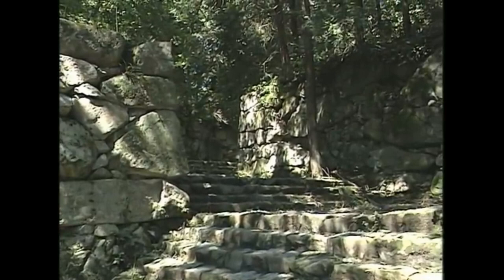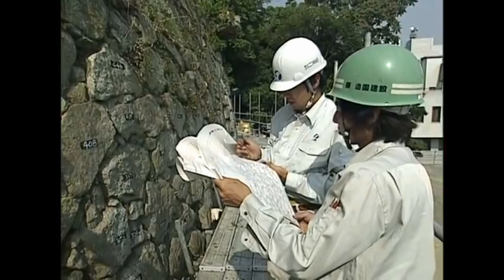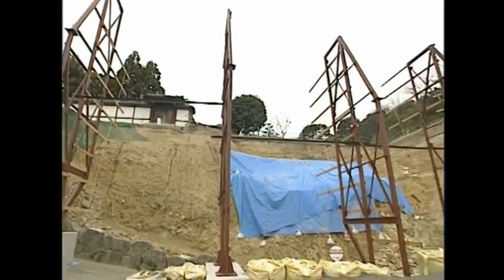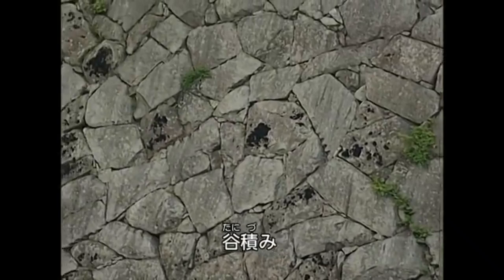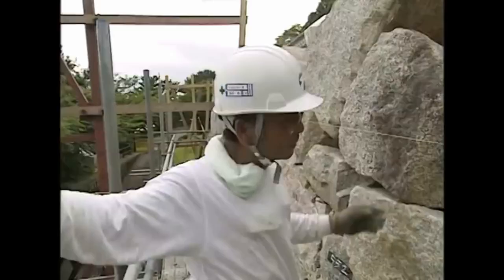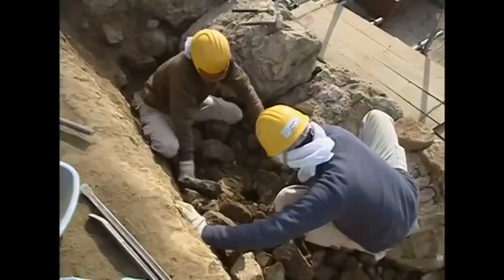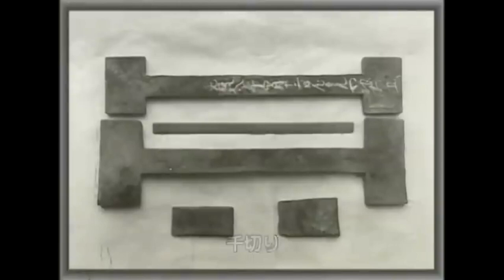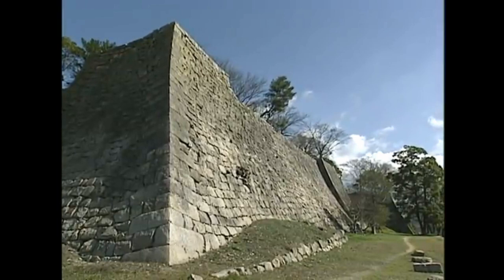IMPOSSIBLE POLYGONAL MEGALITHS of Japan. But Stone Masons Restoring Wall With Traditional Techniques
In 2002 Japanese stone masons (without loin cloths) rebuilt a large wall relying  on primitive techniques and tools. If this wall was featured on the lost technology part of the internet it would be described as mind befuddling impossible precision.
Strange how people so fascinated by stone are so reluctant to look at what any stone mason, other than their go to guys who can't be that good to start with, actually can do.

From the video posted by Old Japanese Architecture Channel
伝統建築工匠の技　石垣修復の技術
Special thanks to Maddo for sharing

Feather & Wedge to Split Rocks & Make Blocks. It's NOT Lost Ancient Tech!. Steel, Copper, Wood etc!